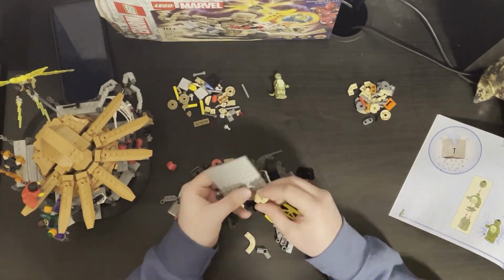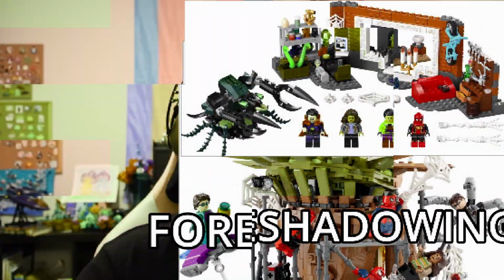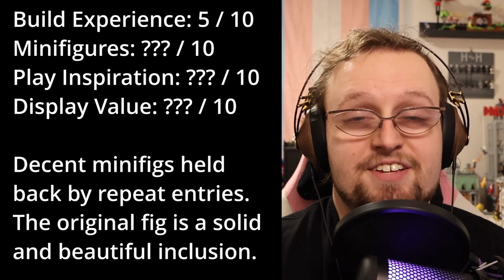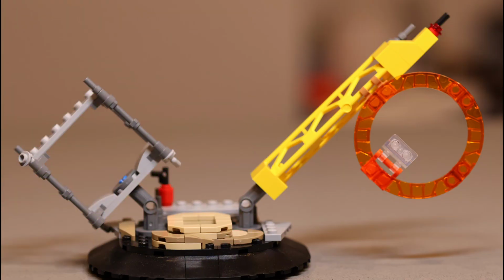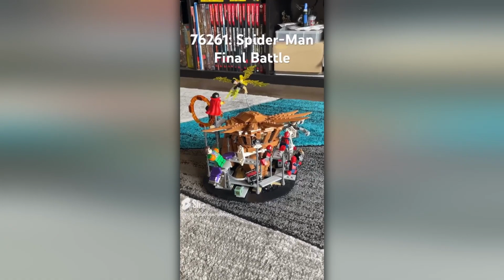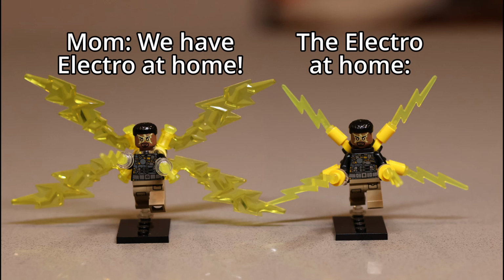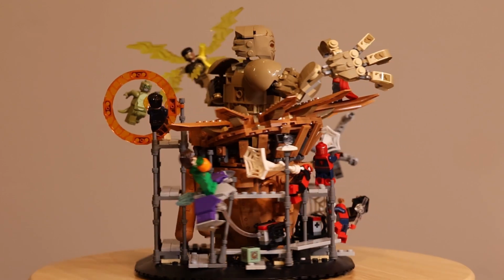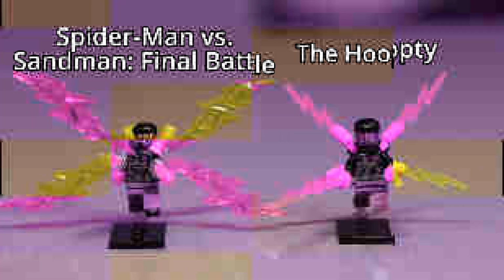Regenerating Missing Characters | Review: 76280 Spider Man vs. Sandman: Final Battle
I hate sand. It's coarse, and rough, and it gets everywhere. The true battle in this set will be getting the Spider-Suit to ever be wearable again.

In which I secretly also review 76261: Spider-Man Final Battle. Which is timely, since it came out a year ago.

0:00 - New Camera!
0:33 - Channel Poll
1:00 - Build Experience
1:55 - Minifigures (Sandman Doesn't Count)
3:24 - Play Inspiration and Display Value
5:20 - Final Score...?
5:46 - Flash Review: 76261 Spider-Man Final Battle
6:35 - Additive Review and Actual Final Score
8:09 - Actual Final Score: Spider-Man Fan Edition
8:55 - Outro
9:40 - Endcard

YouTuber lessons learned this video: Thumbnails are surprisingly tricky yo. Also routine is important.